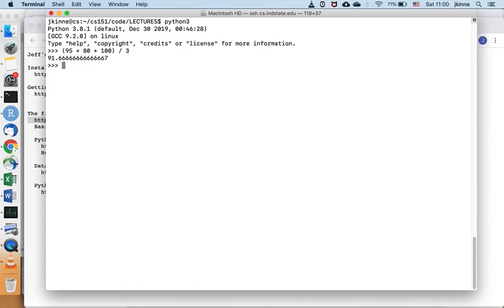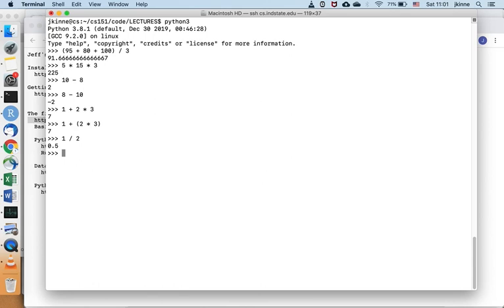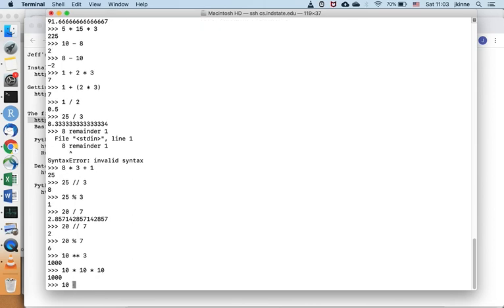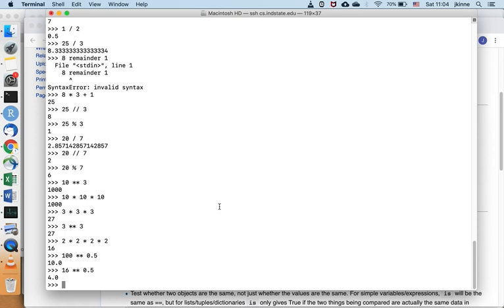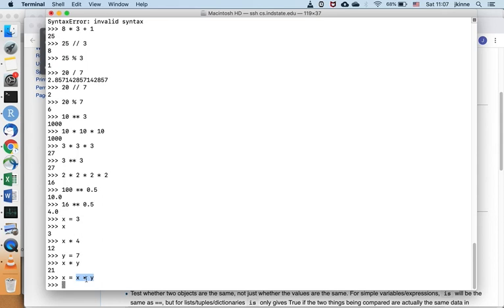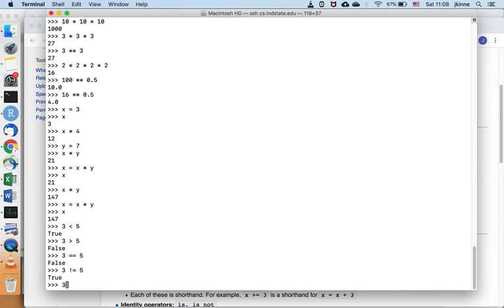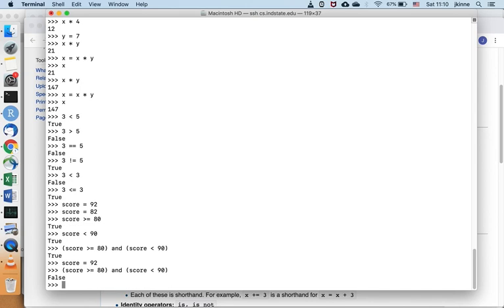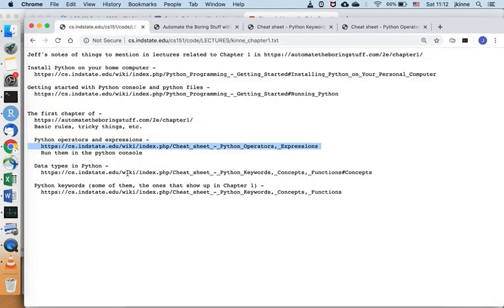Python3 - basic rules and arithmetic and variables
Some of the basic rules of python, doing arithmetic in python and variables.  and also